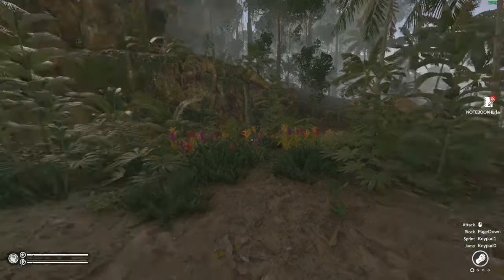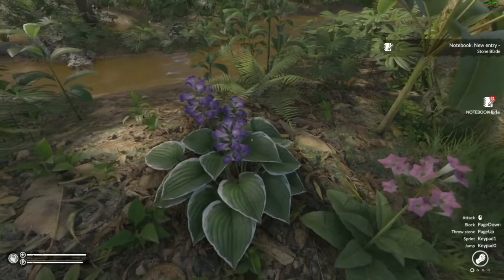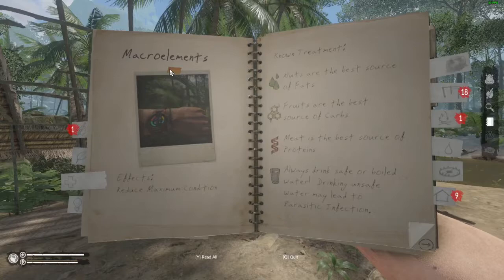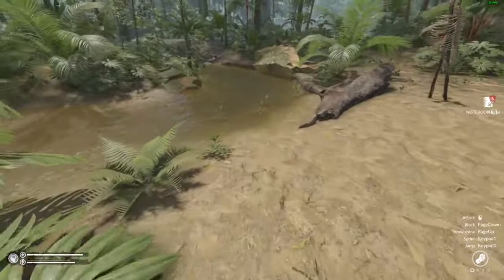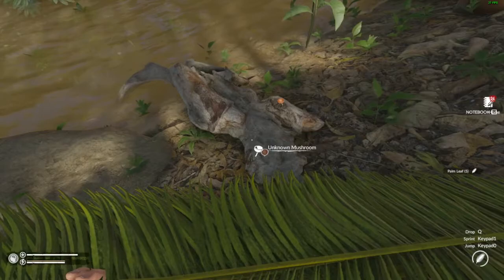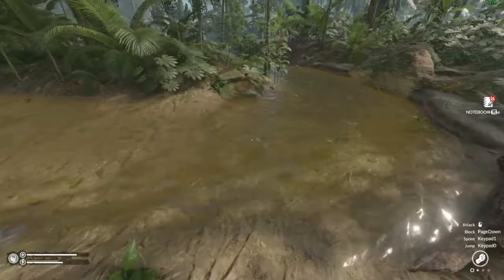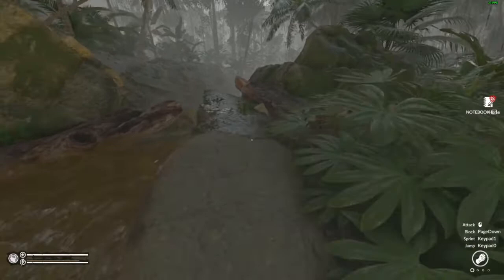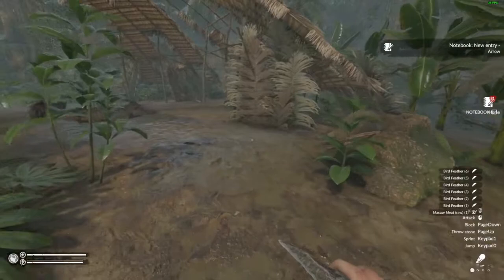green hell lets play part 1 - mistakes were made - Jon of Wales (PC)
Green Hell (PC), lets play, is by far my most my favorite survival game of all time! This is the beginning of the series marking part 1 in the books of some gameplay and mistakes were definitely made. A lesson in learning to always save your game as soon as possible!